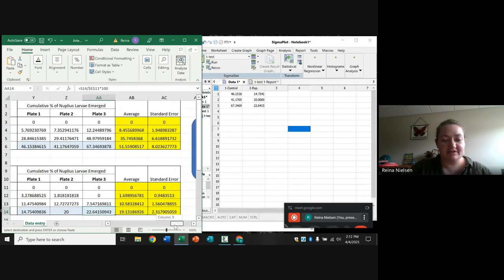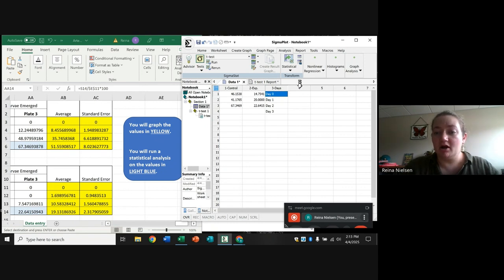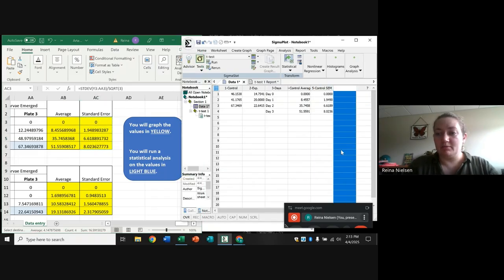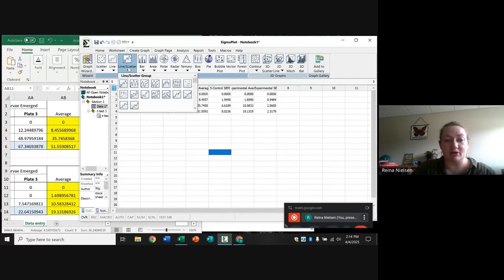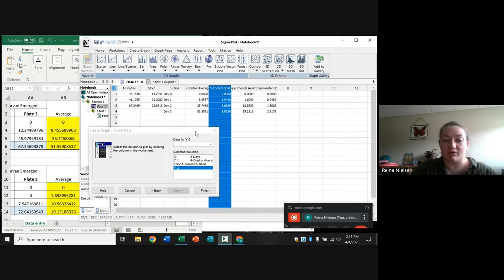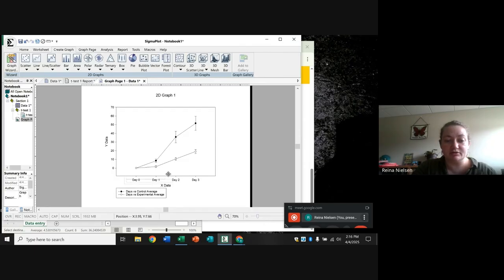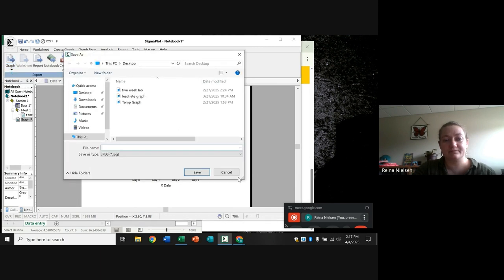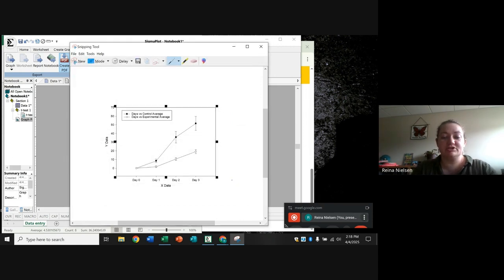Artemia Step 3 Graphing your data in Sigma Plot